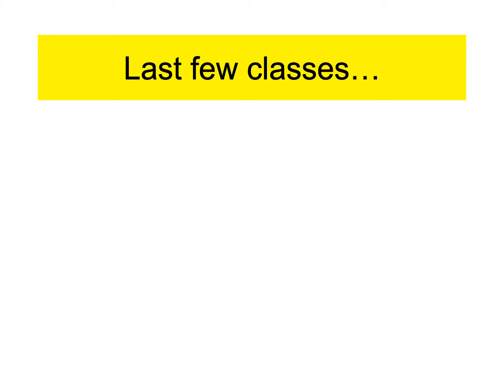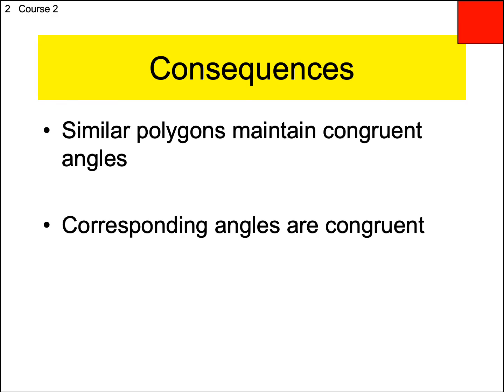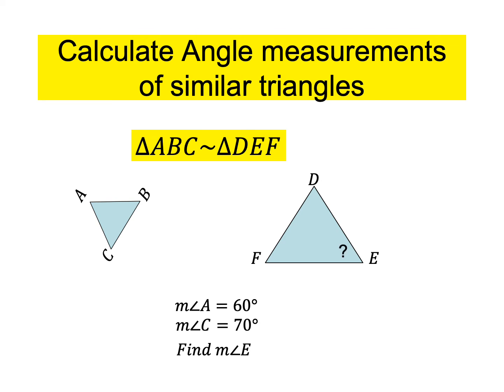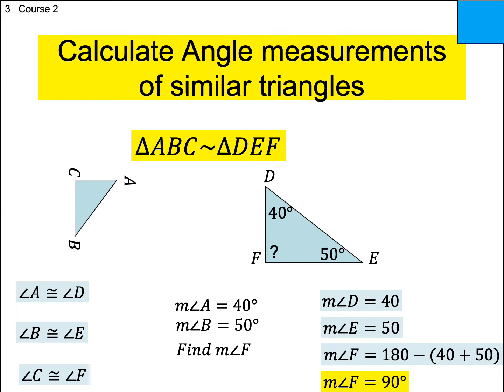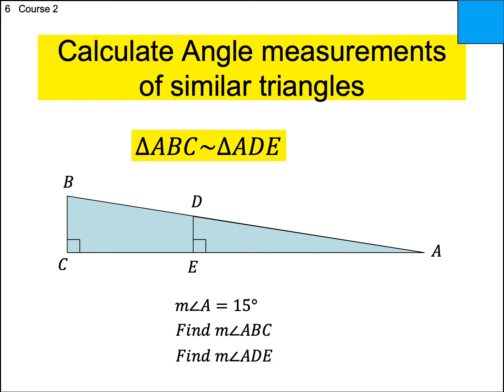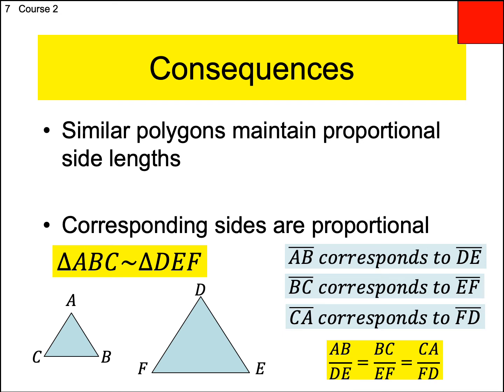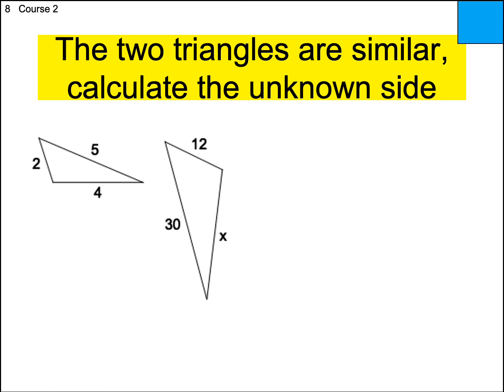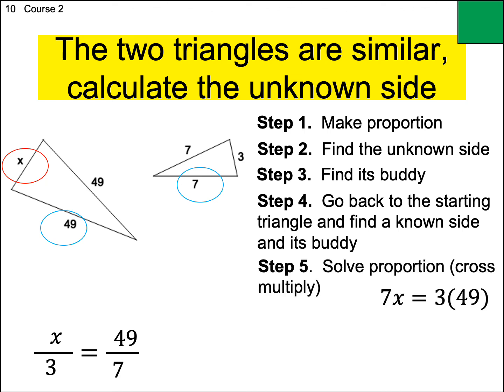Course 2 Lesson 10 5b